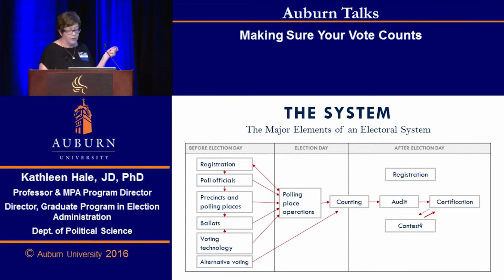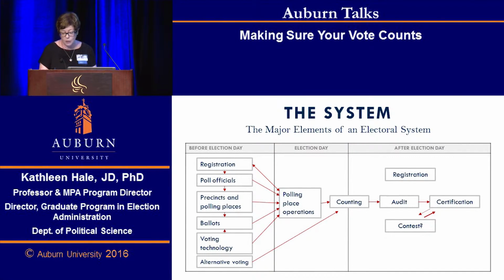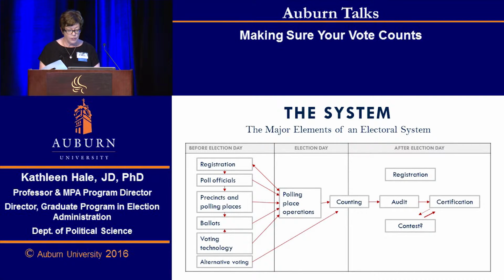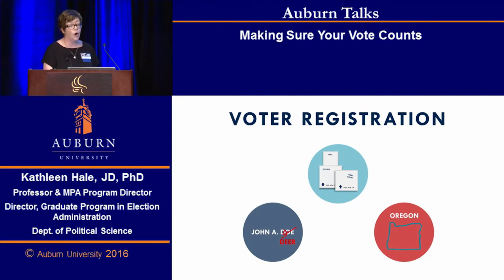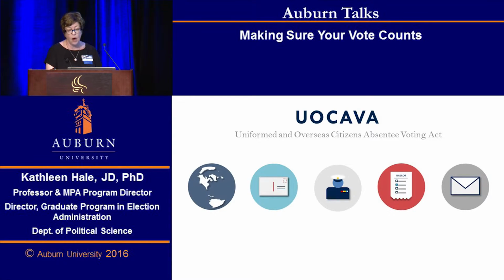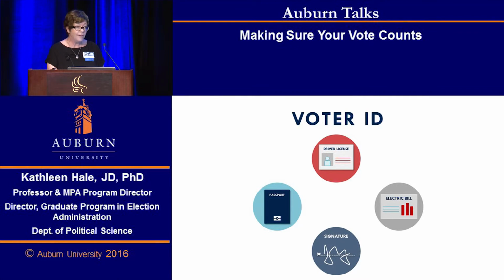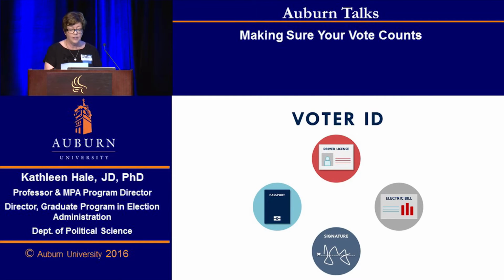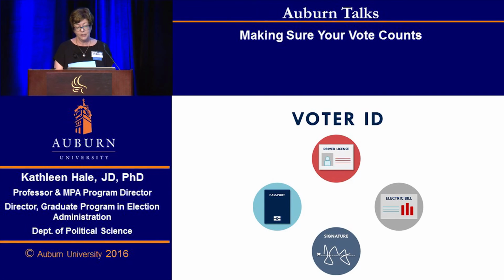Kathleen Hale: Making Sure Your Vote Counts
This November, hundreds of millions of Americans will decide whether to cast a ballot in the Presidential election. Of major concern for voters, parties, candidates, and election officials is whether each vote counts. Whether votes count depend upon rules and practices that are developed within each state. These rules and practices vary widely across the states and yet are critical to American democracy because they influence our trust in elections and in the political process. This presentation focuses on the major differences in key rules and practices and how these differences may effect electoral participation and whether votes are counted.